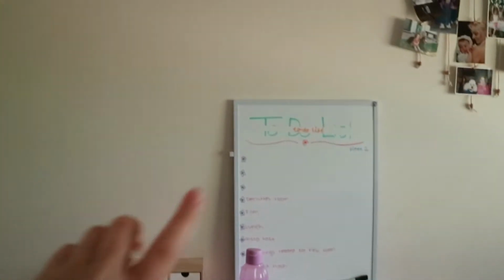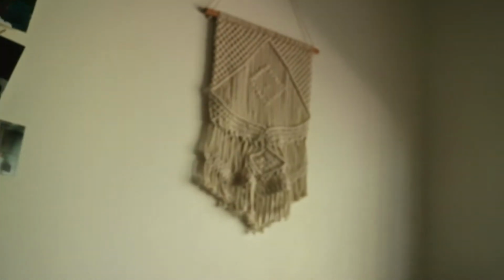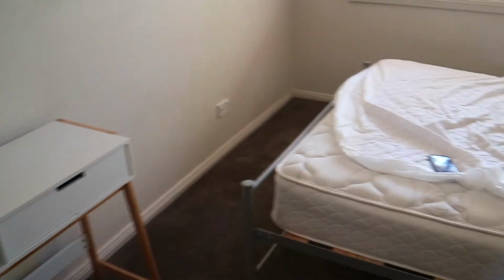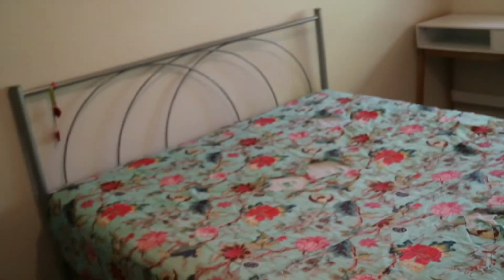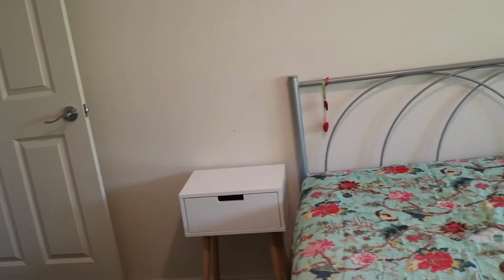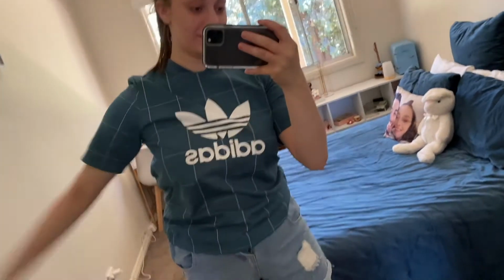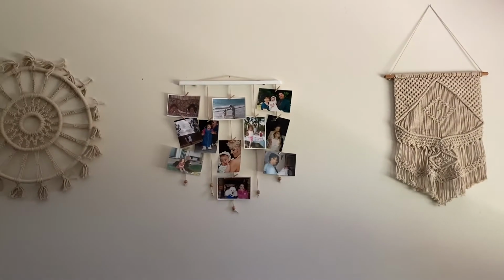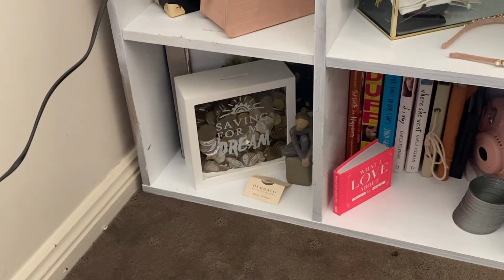2020 Room Makover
So I have this thing where in the new year I have to change my room around or I'll die, just kidding but I just really love re-decorating so,